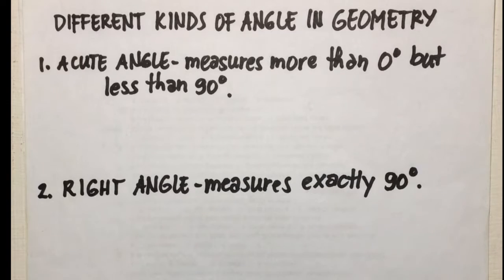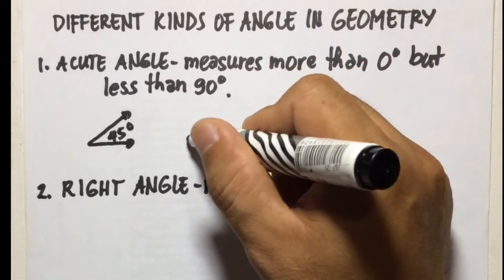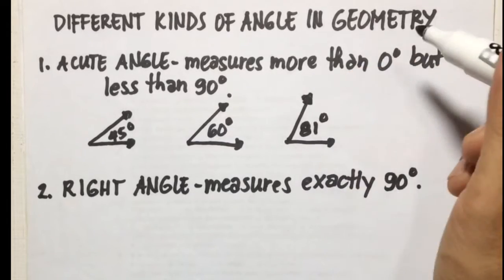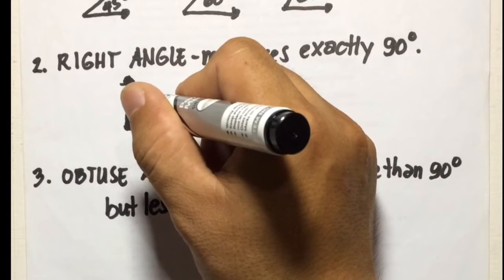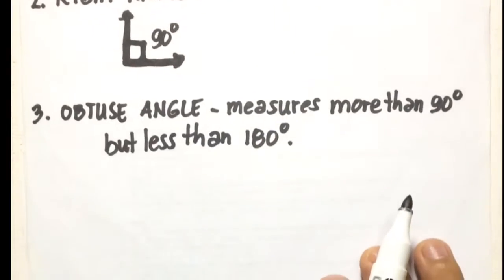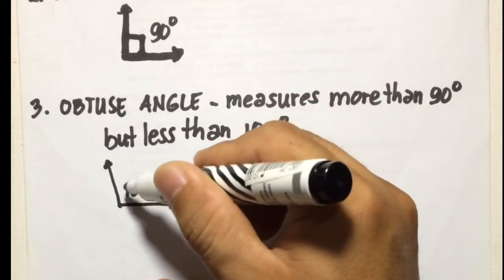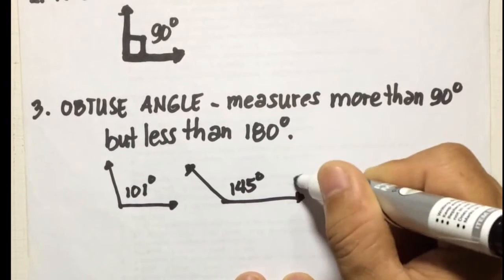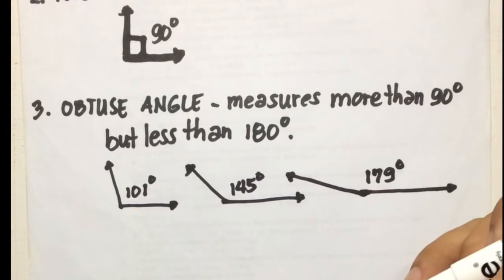Different Kinds of Angles in Geometry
This video is about the different kinds of angle in geometry:Acute angle, right angle and obtuse angle!